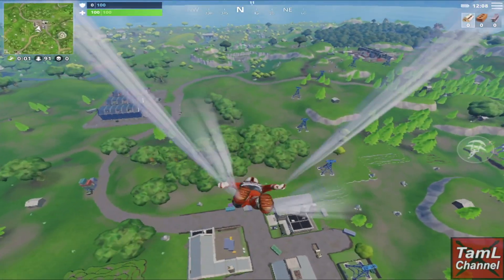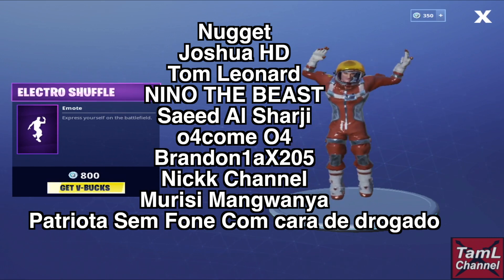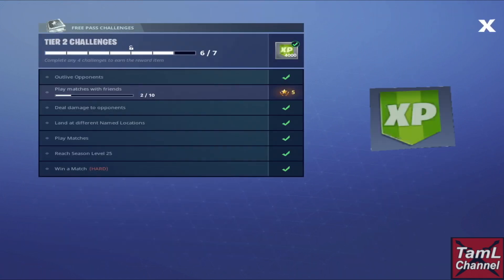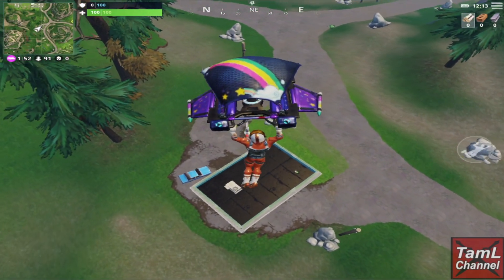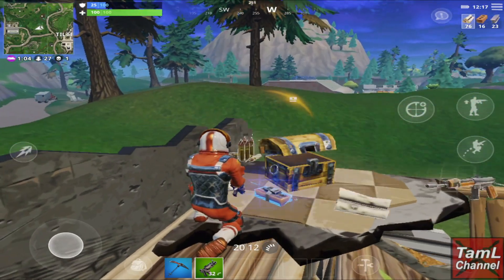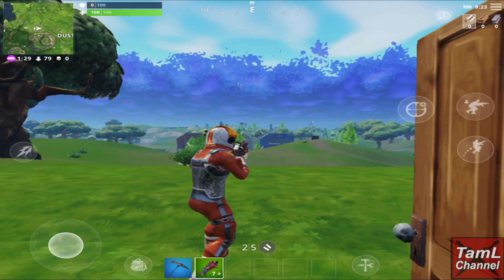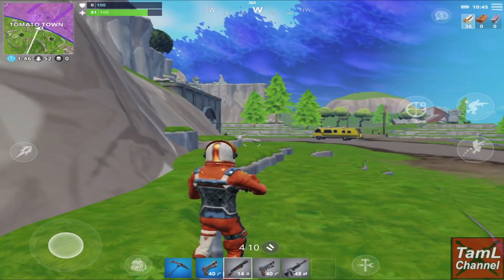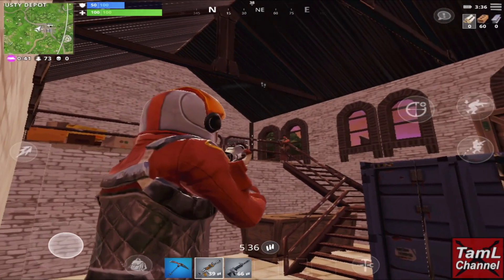FORTNITE MOBILE: 5 CODE GIVEAWAY + BEGINNER'S INFO & TIPS!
Join the Fortnite Battle Royale fun on Mobile by entering this giveaway of 5 invite access codes! Plus info and tips for beginners!